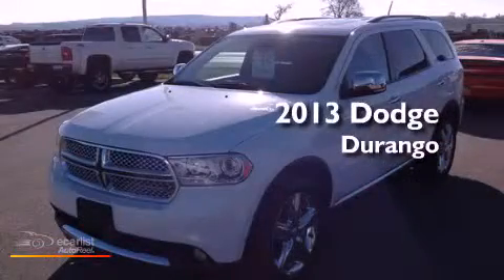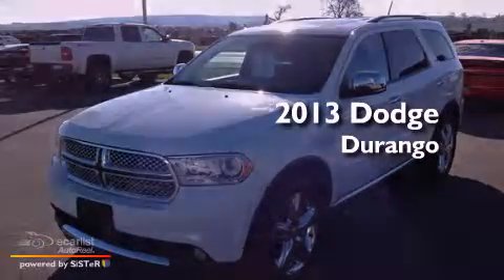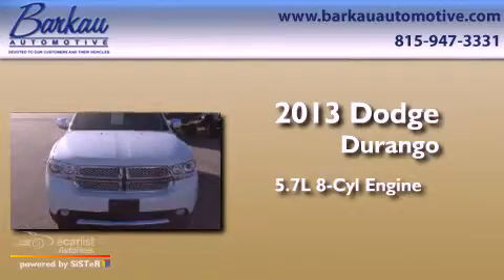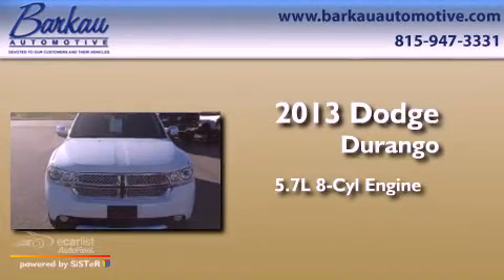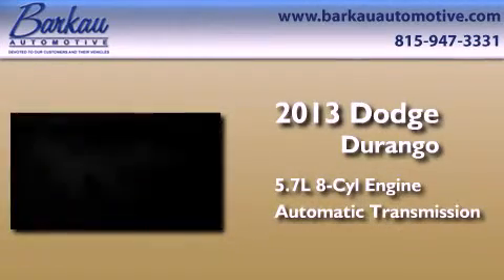2013 Dodge Durango Stockton IL 61085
Year : 2013
 Make : Dodge
 Model : Durango
 Engine : 5.7L V8 VVT HEMI MULTI DISPLACEMENT ENGINE
 Trans . : Automatic
 Exterior : White
 Miles : 48

 501 E. North Ave.